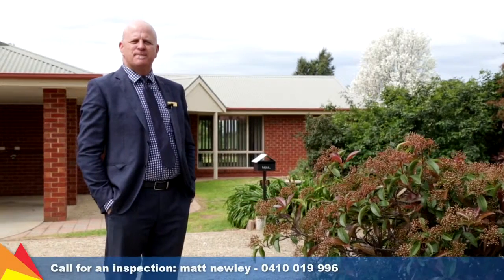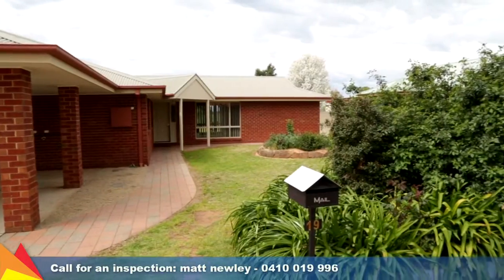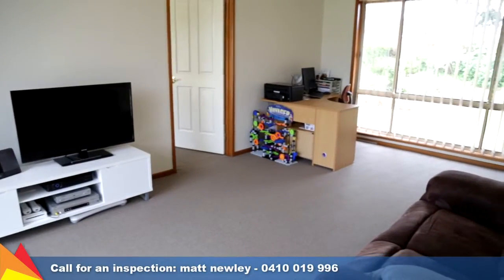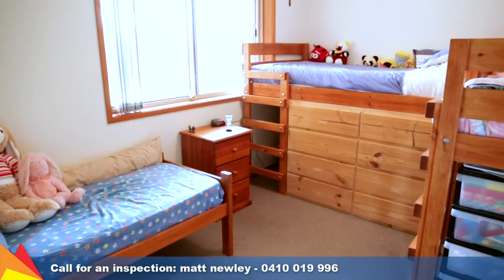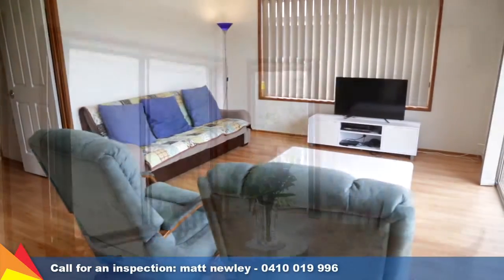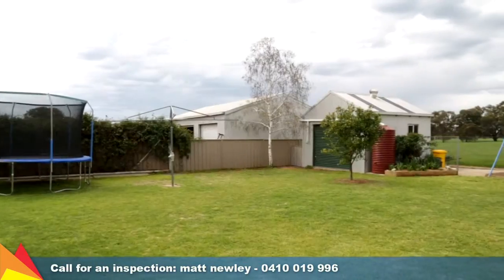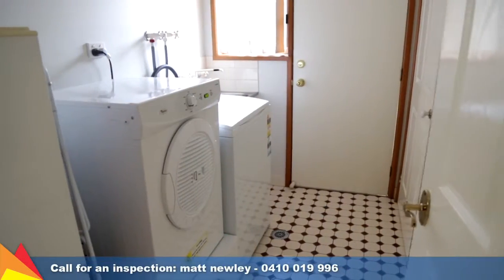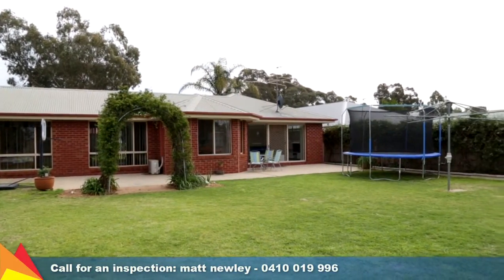SOLD – 19 Bristol Street, Collingullie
Take a tour with Matt Newley through 19 Bristol Street, Collingullie.